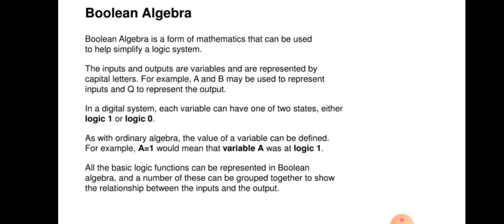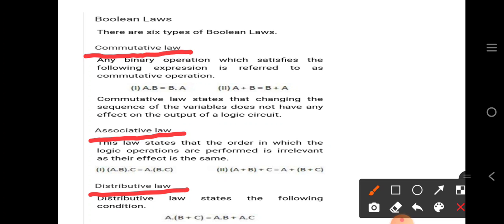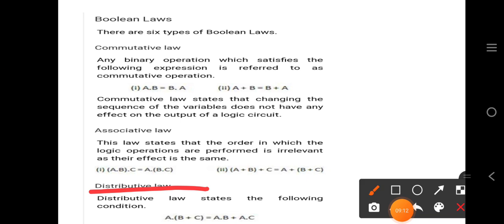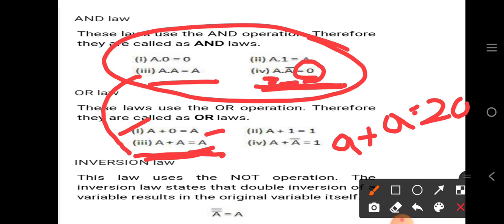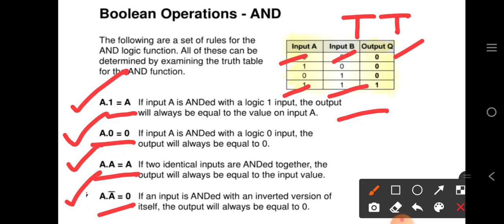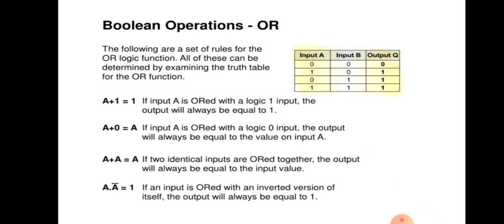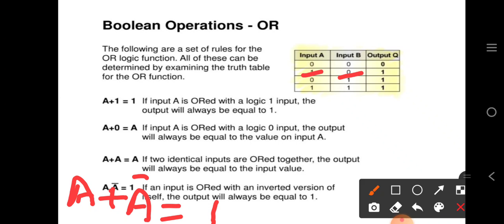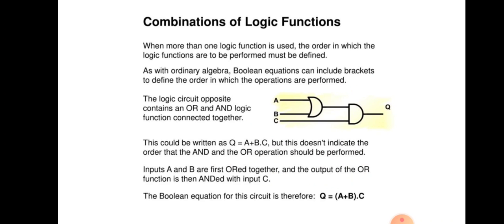Video no 15/Boolean algebra laws/DE